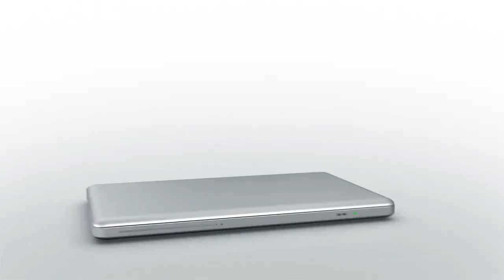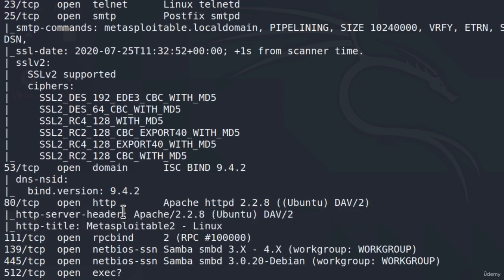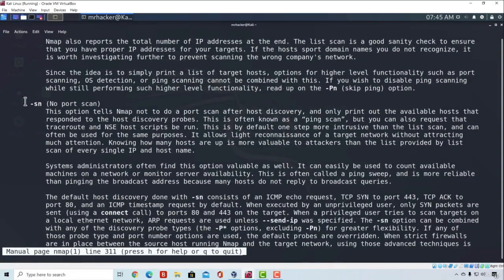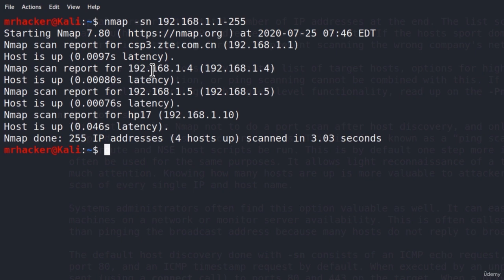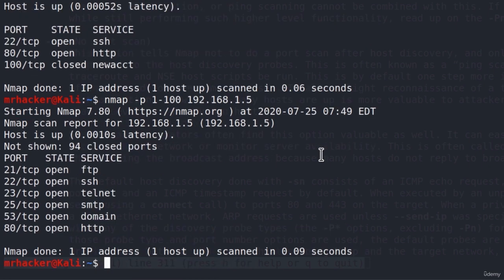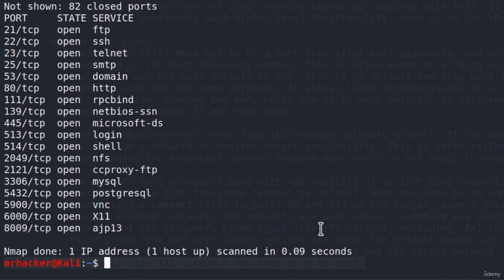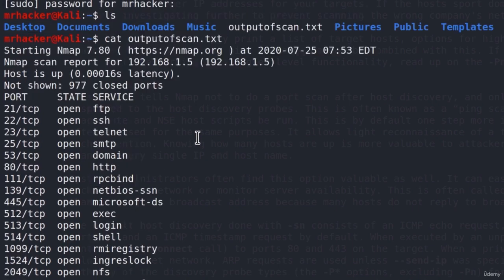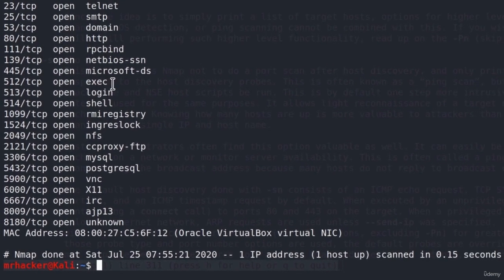Detecting Version Of Service Running On An Open Port 1 🕵🏼 Scanning 4.9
Resources  For EachTool We Will Use(Attacks/Exploits Are Not Listed):

 Decryption key for Mega link - SVy3plBr4DzTQEeaOgbCxw
For Scanning:

References For Certain Lectures:
1) Downloading Virtual Box & Kali Linux Lecture:

LS=1631875
7) Coding a Portscanner in Python 3: